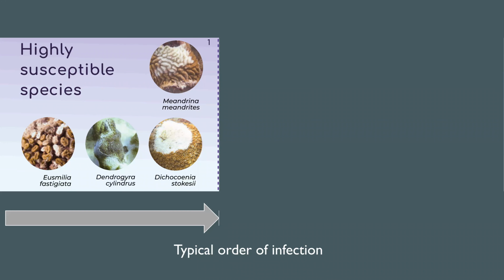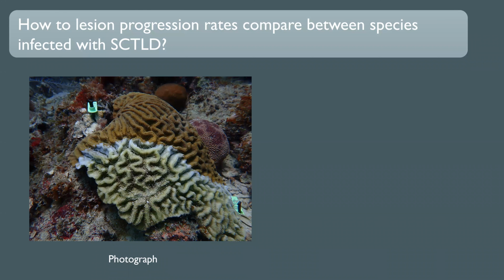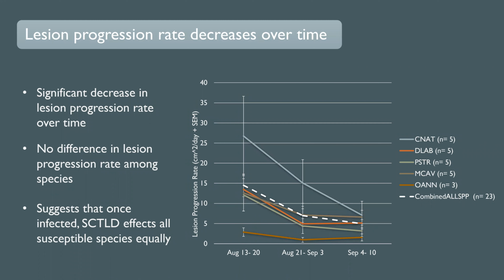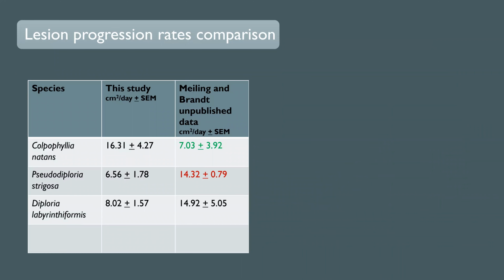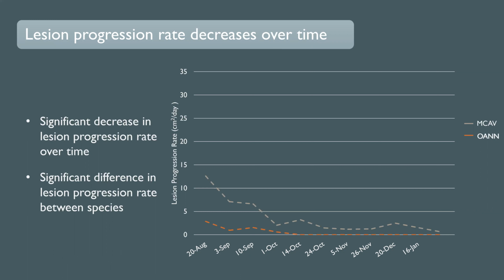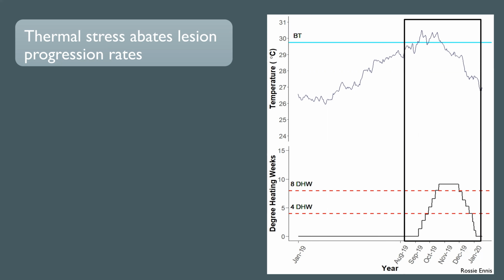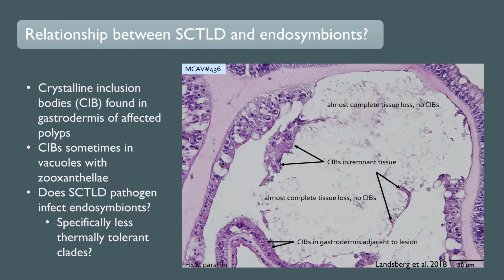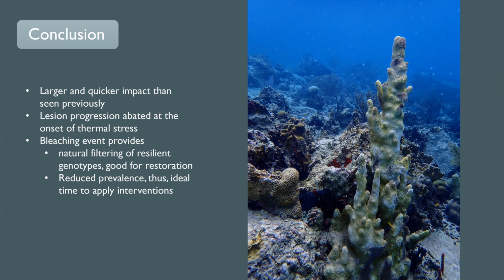Thermal stress abates stony coral tissue loss disease (SCTLD) lesion progression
*Sonora Meiling*, Dr. Marilyn Brandt, Dr. Tyler Smith, and Dr. Erinn Muller

Stony coral tissue loss disease (SCTLD) was first observed in the United States Virgin Islands in January of 2019 on a reef at Flat Cay off the island of St. Thomas. A year after its emergence, the disease had spread to reefs around St. Thomas causing declines in overall coral cover. Rates of tissue loss are an important metric in the study of coral disease, as they can characterize disease susceptibility and resistance among species, and they are critical to modeling the effects of disease among heterogenous reef communities. The present project quantified tissue loss rates attributed to SCTLD across six abundant reef building species (Colpophyllia natans, Montastraea cavernosa, Diploria labyrinthiformis, Pseudodiploria strigosa, Orbicella annularis, and Porites astreoides). Field-based 3D models of diseased corals, taken approximately weekly, indicated that the rates of tissue loss from SCTLD slowed through time, corresponding with the accumulation of thermal stress that led to mass bleaching. Tissue loss rates were comparable among species prior to the bleaching event but diverged during and remained different after the bleaching event. Colonies of five of the six species had lesions that stopped during peak thermal stress. Only one colony of one species (M. cavernosa) had a lesion regain activity during the bleaching recovery period. It is still unclear whether lesions originally attributed to SCTLD on colonies of P. astreoides were in fact SCTLD. Rates presented in the present study were marginally higher than that reported for Florida, but magnitudes greater than other rapid tissue loss diseases that affect Caribbean corals. SCTLD poses a significant threat to reefs across the Caribbean due to its persistence through time, wide range of susceptible coral species, and unprecedented lesion progression rates. Intervention and management efforts should be prioritized to minimize long term impacts of the disease to reef communities.